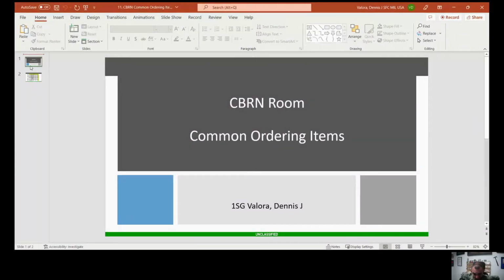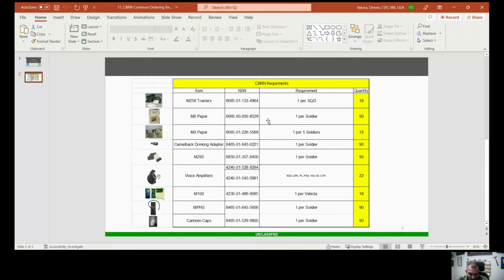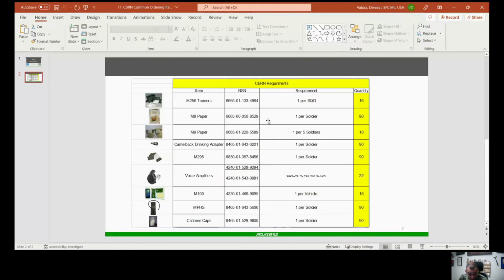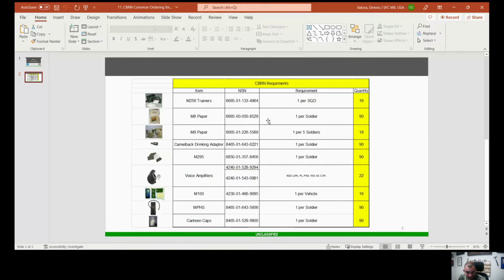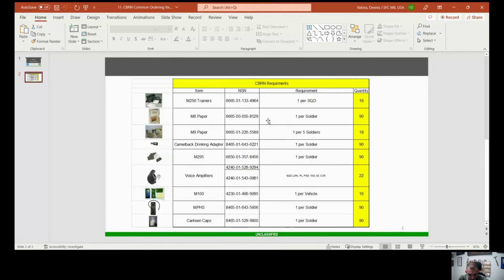Ordering CBRN Supplies (Part 11)